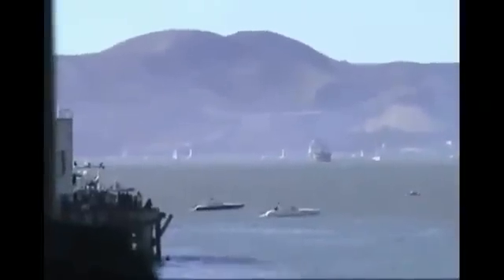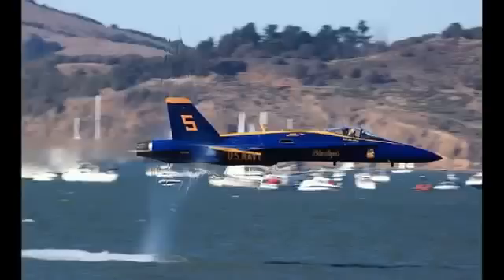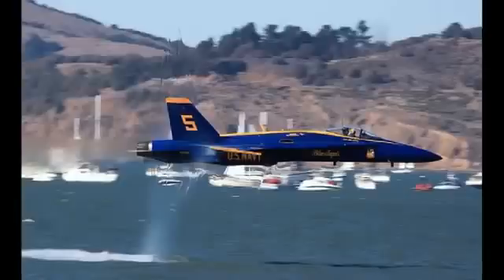طائرة f 18 ... و قوة إختراق حاجز الصوت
انظر فيما يلهي الأمركان وقتهم. إلى آخره